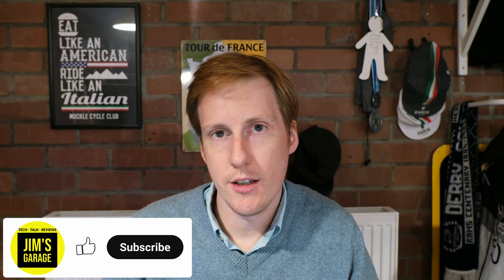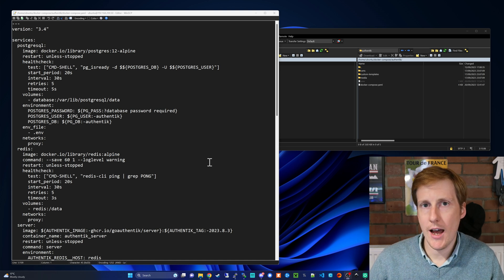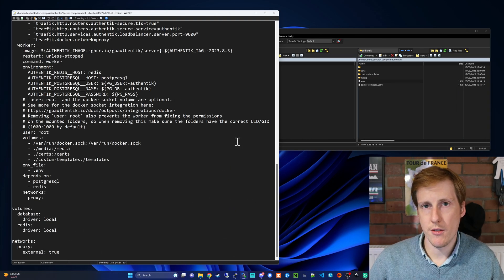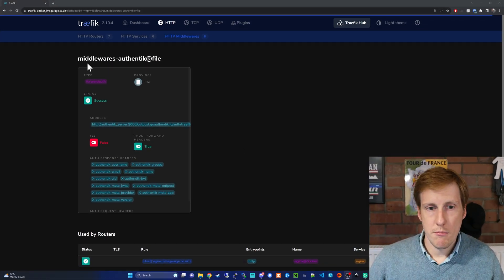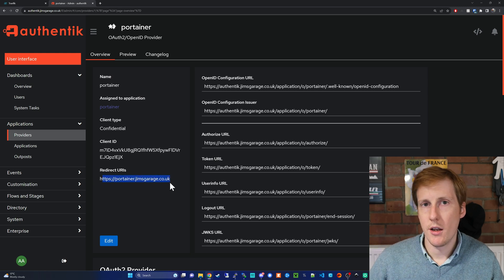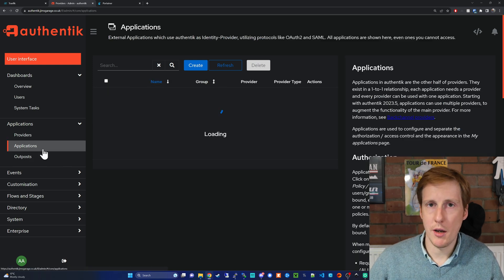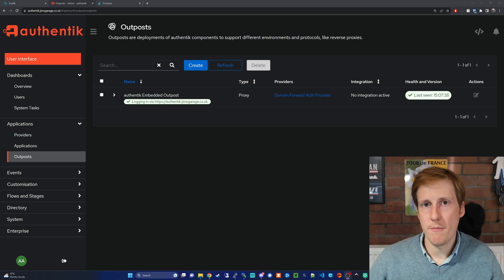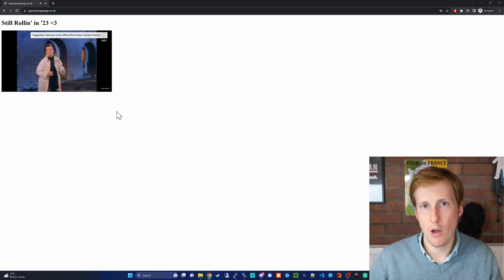Replace Authelia With Authentik Web Proxies And OAuth2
Part 2 of our Authentik journey: I show you how to create web proxies with Authentik which acts as a direct replacement for Authelia. Now you can have Oauth2 and Web Proxies in a single package. (I still love you Authelia...)

00:00 - Introduction to Authentik Web Proxies
01:43 - Making Changes to Existing Setup
06:11 - Authentik GUI with FQDN
07:00 - Fixing Existing Portainer Setup
08:03 - Creating Web Proxy
12:30 - Testing It Works
13:00 - Surprise!
13:20 - Outro